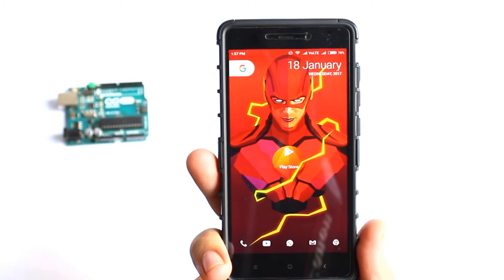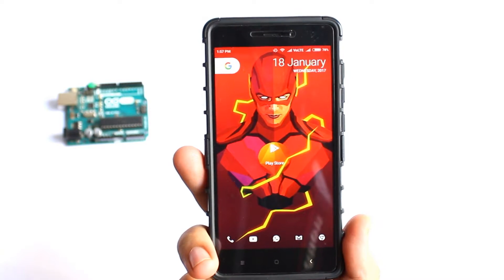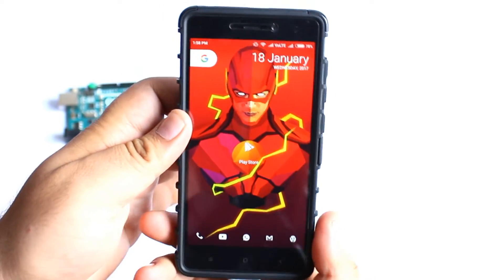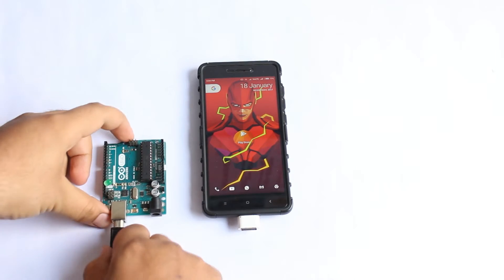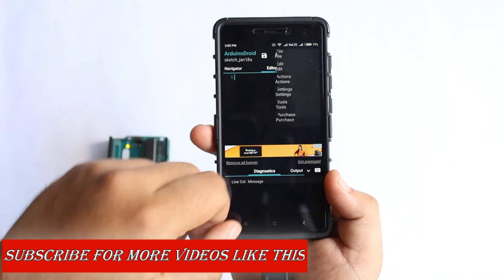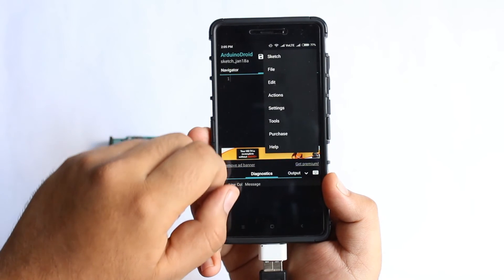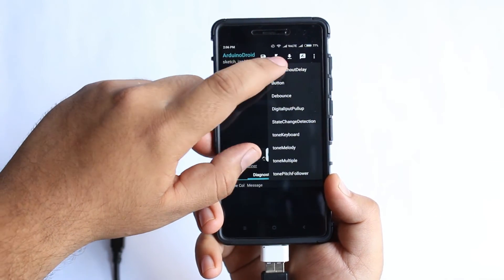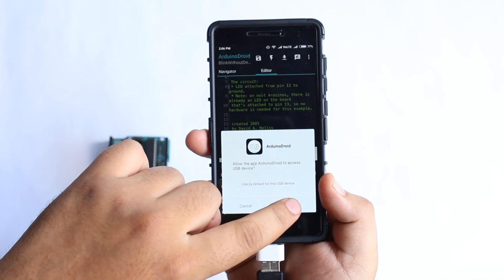Program Arduino Using Smartphone(Android)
We all carry laptop and computer to program arduino but In this video, I have shown you the easy method with which you can program arduino using your android mobile.

USB OTG Adapter